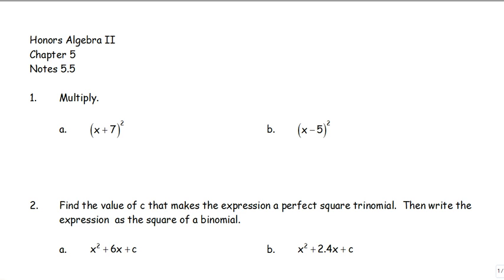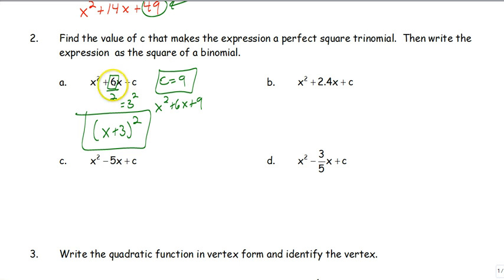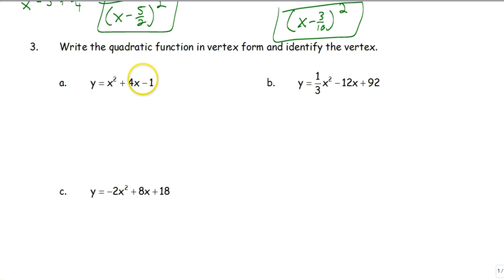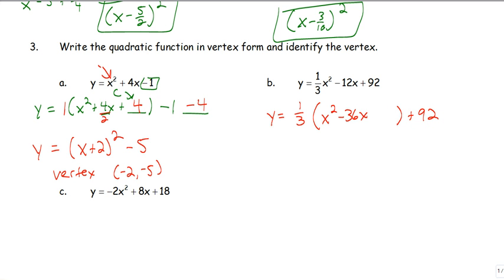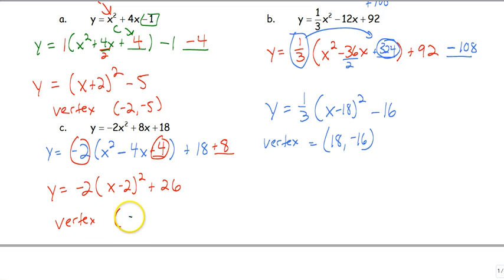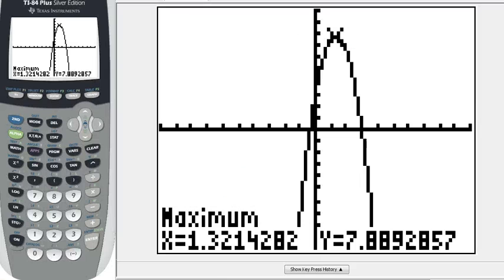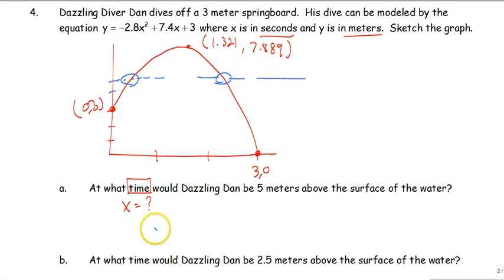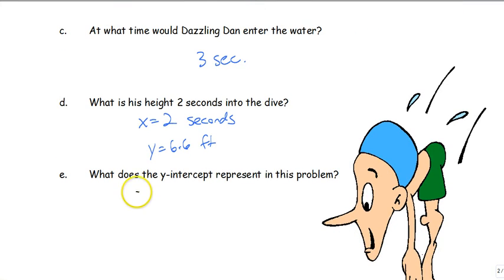HA2 Unit One Day 4 Completing the square and vertex form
Completing the square to get quadratics into vertex form